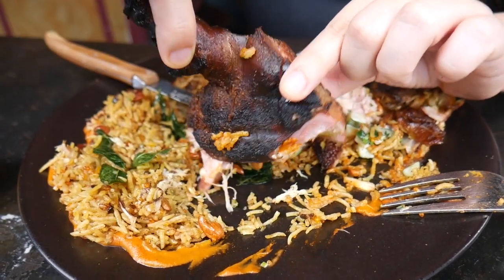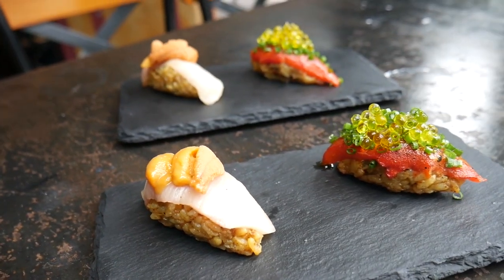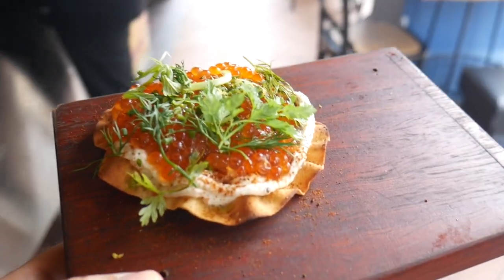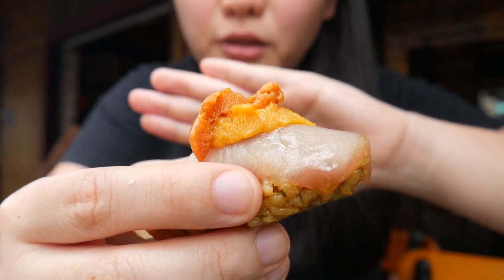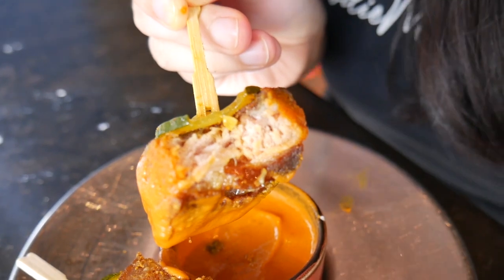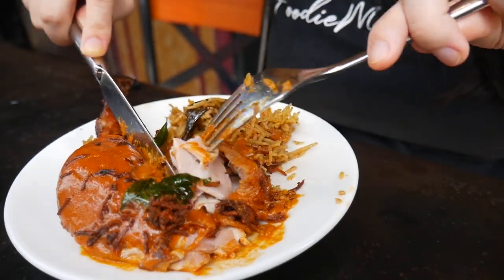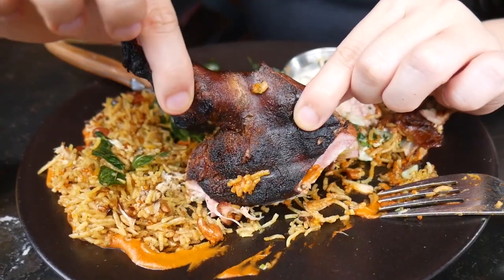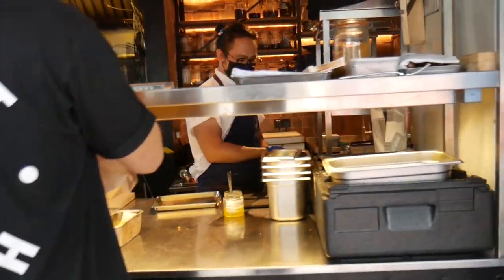Indian Food - HUGE BUTTER CHICKEN BIRYANI!🇮🇳 Modern Indian BBQ at Meatsmith Little India Singapore🇸🇬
Welcome to another episode exploring Singapore restaurants! We had a privilege to visit Meatsmith Little india which is a modern Indian BBQ. Chef Kurt Sombrero is the head chef who has been doing amazing things. And he just launched a new menu combining American BBQ Techniques, Indian flavors, and some Japanese touch.

We had a privilege to try the following:
1. Ikura and Creme Fraiche Papadum
2. Biryani Nigiri
3. Spiced Madras Pork cheeks
4. Butter chicken
5. Suckling Pig Biryani

Go ahead and try these dishes at Meatsmith Little India, 21 Campbell Ln, Singapore 209894
Their first branch serves full on American BBQ at 167/169 Telok Ayer Street
SINGAPORE 068620

Follow and check out Meatsmith!